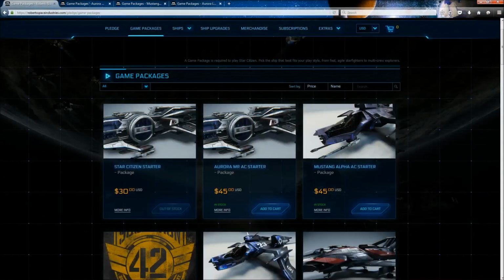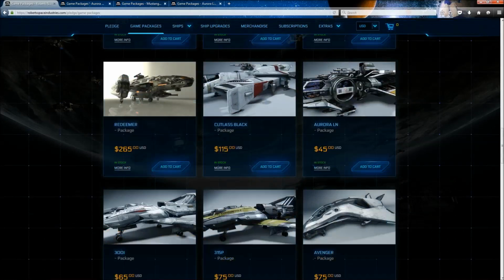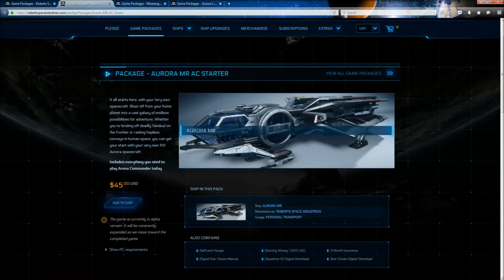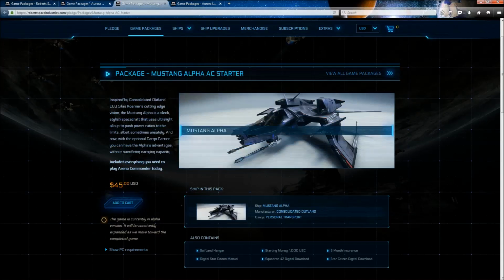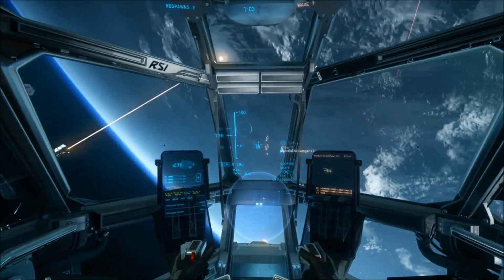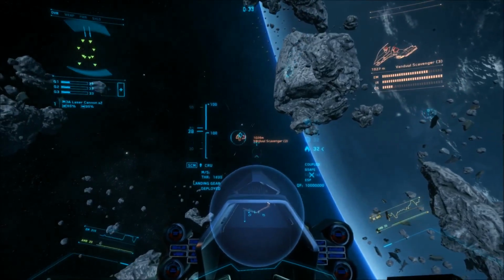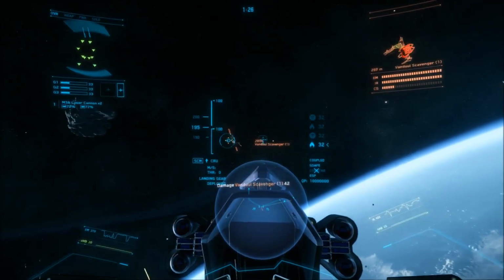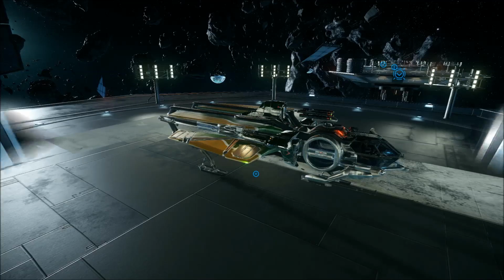Star Citizen - which Starter Package to choose (2016)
In this Star Citizen video we take a better look at the Starter Packages and what they offer you. Which Starter Package should you choose in order to start your Star Citizen career?

0:30 Starter Package Options
2:44 Aurora MR
3:54 Mustang Alpha
5:08 Aurora LN

Star Citizen Alpha 2.0 is finally live and it brings the persistent universe in life. With Star Citizen Alpha 2.0 a new area called Crusader is added to the game. Crusader is basically an open system where we can fly, explore and fight against other players. We also get a new flight model as well as multicrew vessels to fly.